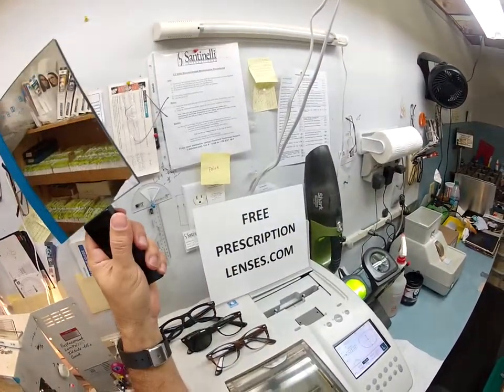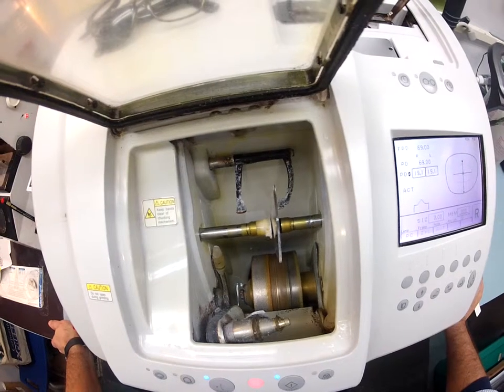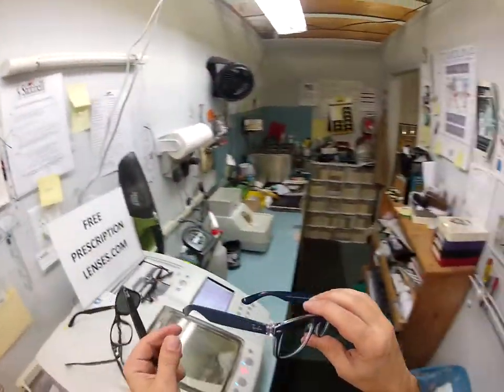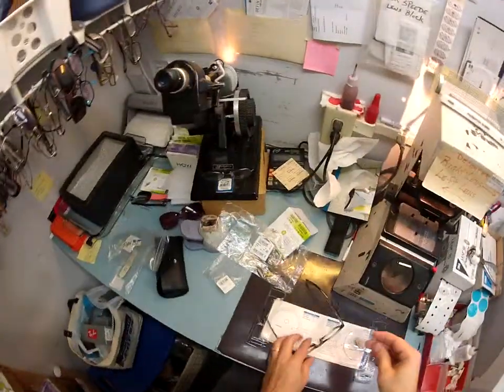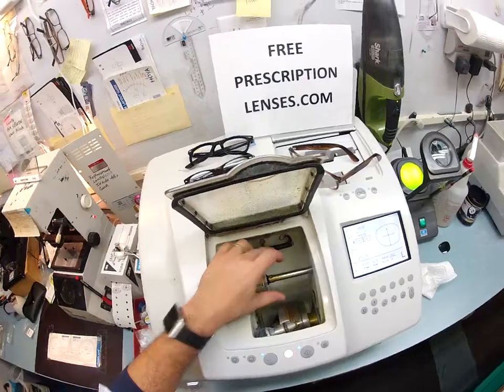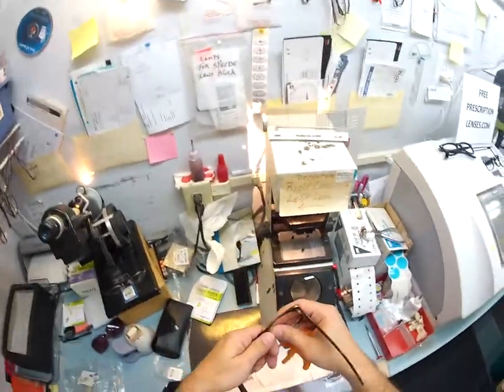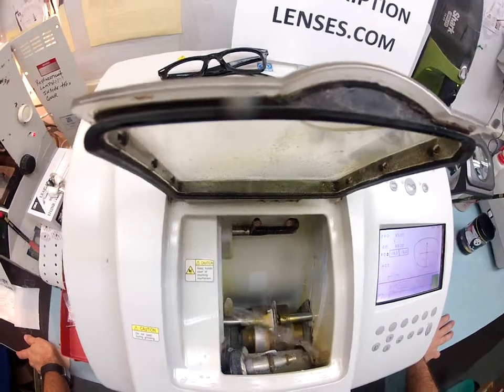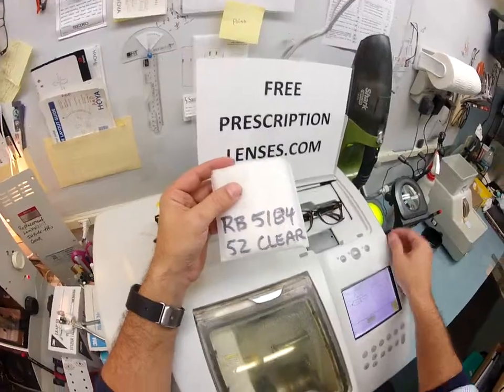Moriah's Ray Ban 5184 size 52 clear lenses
Watch as I cut clear lenses for Moriah's own RayBan 5284 size 52.
I also demonstrate the difference between RayBan 2140 Wayfarer, 2132 New Wayfarer, and the 5184 ophthalmic Wayfarer
Ohio is about to look even cooloer!